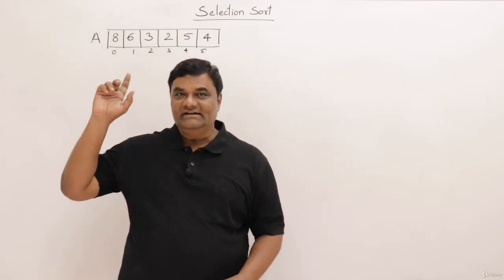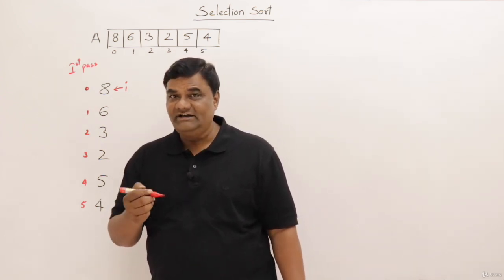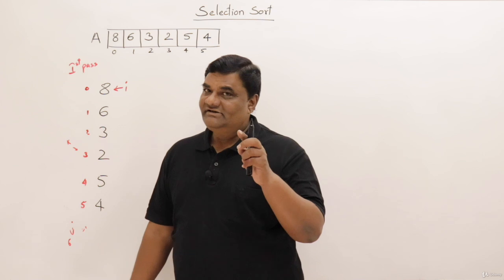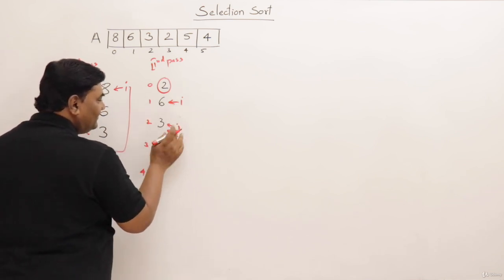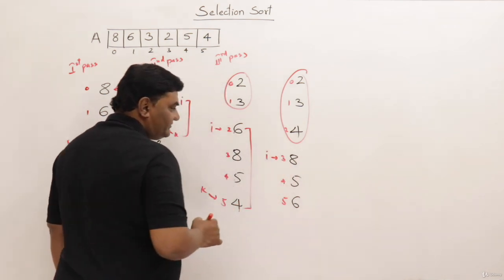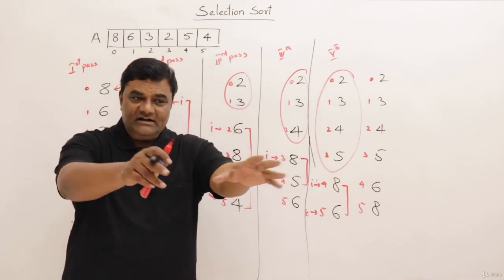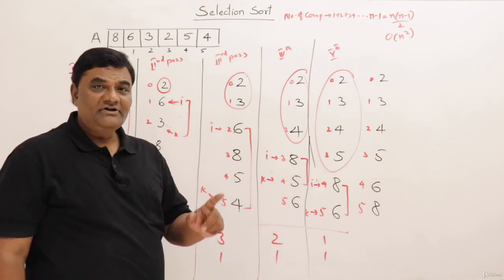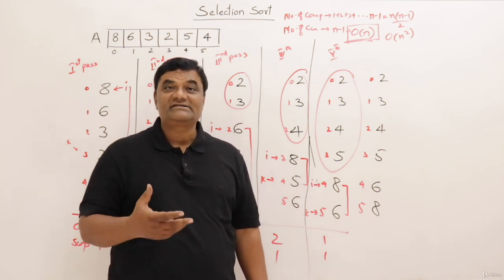10 Selection Sort Part 1